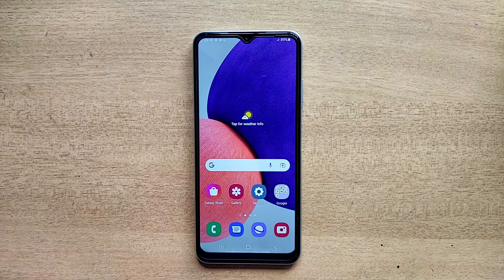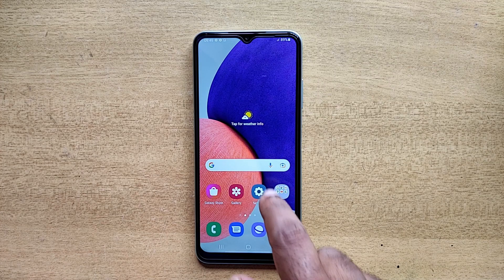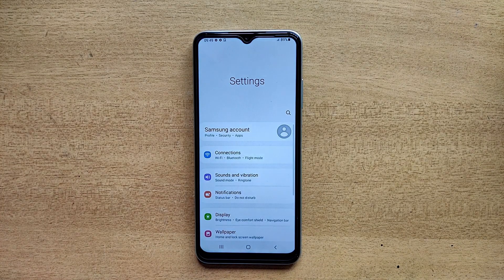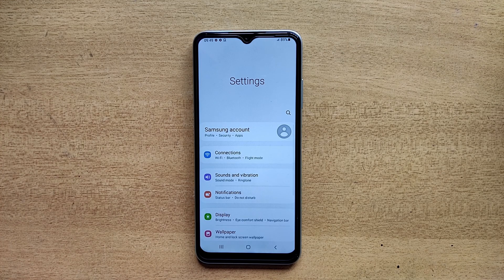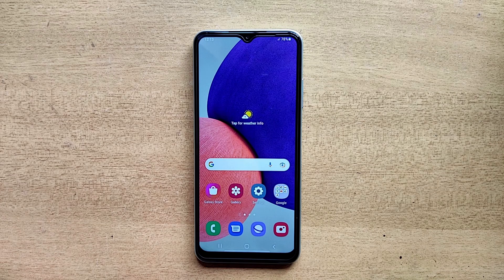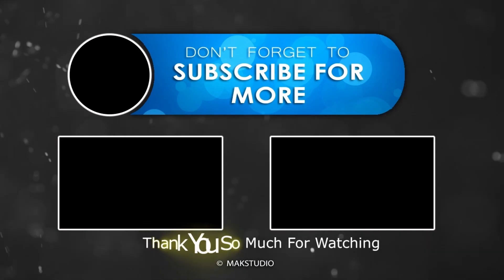How To Turn On Double Tap Space Bar To Add Full Stop In Samsung Galaxy Mobile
1.How to Turn On Double Tap Space Bar To Add Full Stop In Samsung Galaxy Mobile

2.How to Activate Double Tap Space Bar To Add Full Stop In Samsung Galaxy Mobile

3.How to Enable Double Tap Space Bar To Add Full Stop In Samsung Galaxy Mobile

4.How to Setup Double Tap Space Bar To Add Full Stop In Samsung Galaxy Mobile

5.How do i Turn On Double Tap Space Bar To Add Full Stop In Samsung Galaxy Mobile

6.How do i Activate Double Tap Space Bar To Add Full Stop In Samsung Galaxy Mobile

7.How do i Enable Double Tap Space Bar To Add Full Stop In Samsung Galaxy Mobile

8.How do i Setup Double Tap Space Bar To Add Full Stop In Samsung Galaxy Mobile